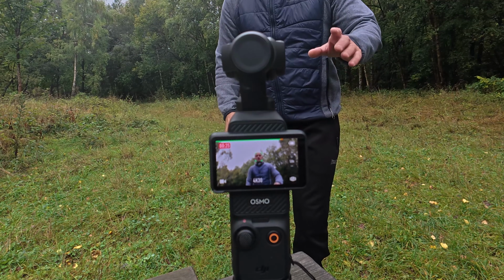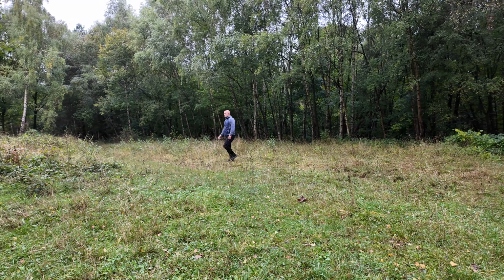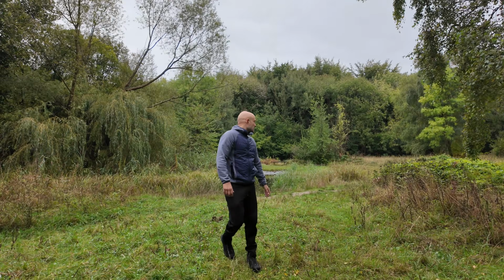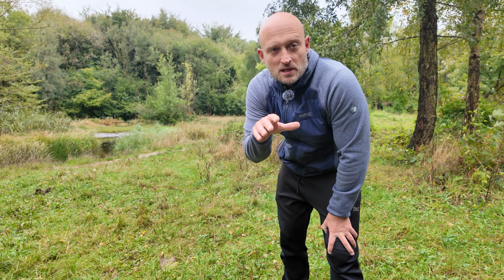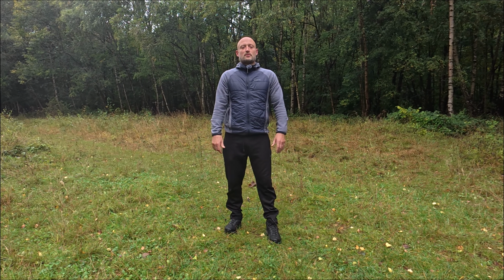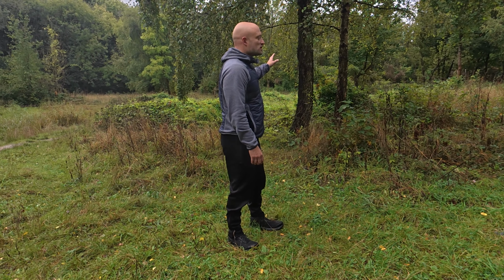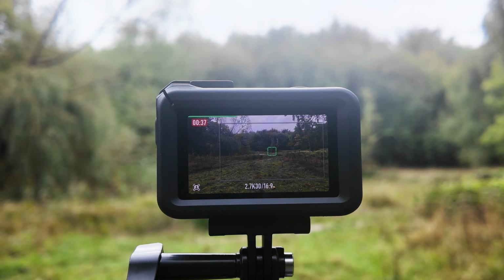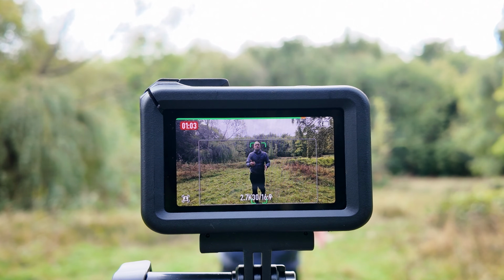DJI OSMO ACTION 5 PRO SUBJECT TRACKING vs DJI OSMO POCKET 3 ACTIVE TRACK 6 - Very Interesting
In this video, I'll test the subject tracking with the Action 5 Pro vs the Active Track 6 with the Pocket 3.
The subject tracking is loads more responsive than the active track, which you would think would be the absolute opposite of fair. I have thoroughly tested both tracking system software to the maximum, yet the subject tracking wins every time even when disappearing from the frame.